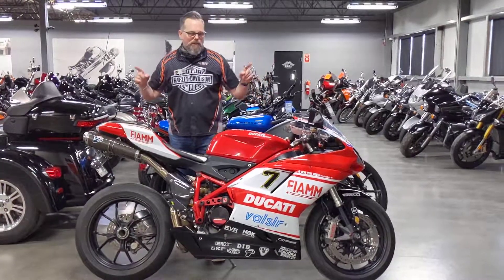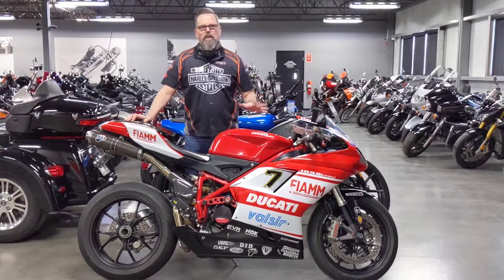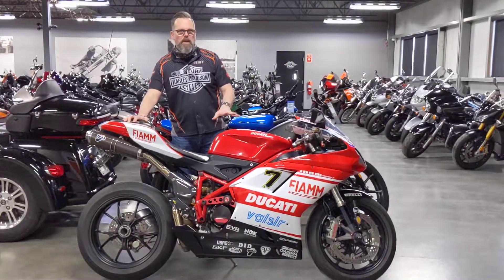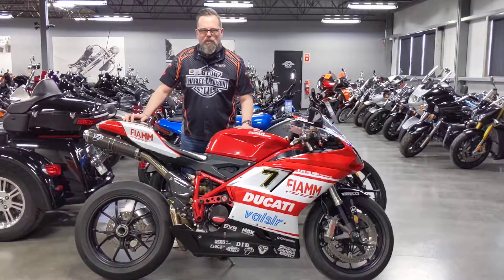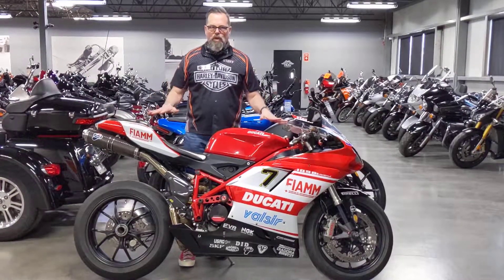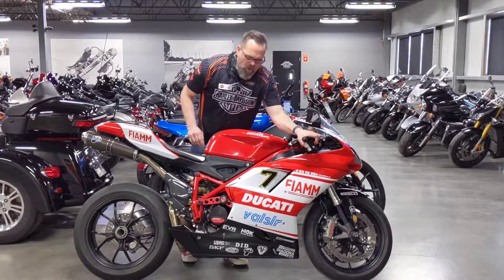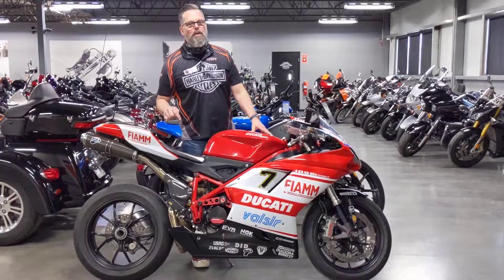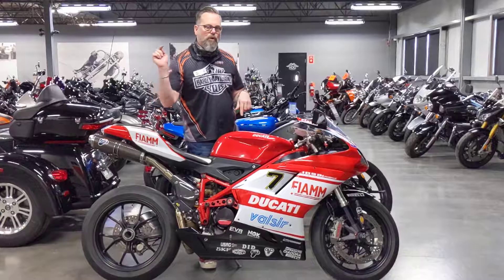2007 Ducati 1098 walkaround with Tom